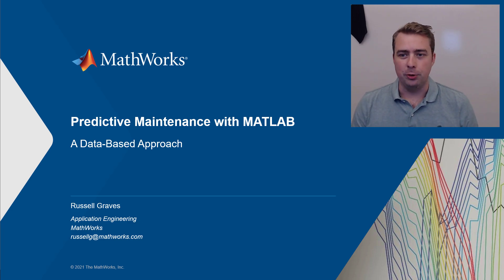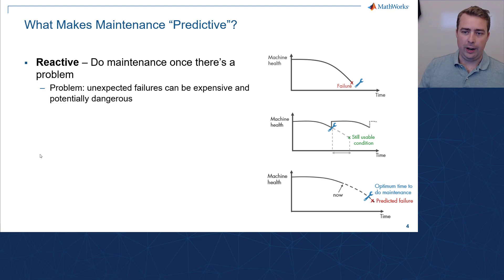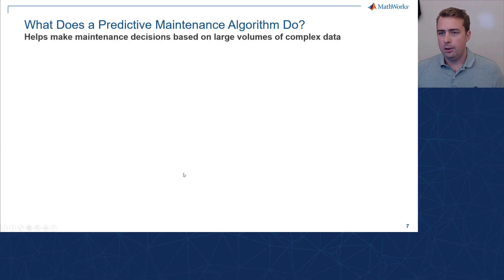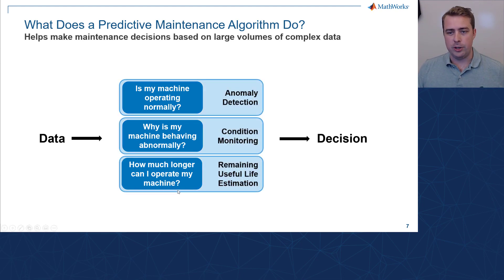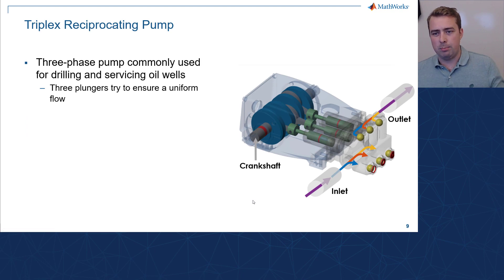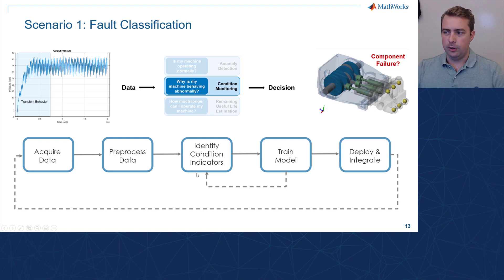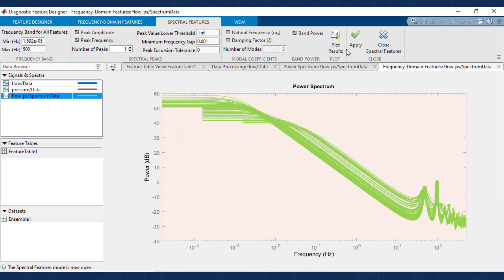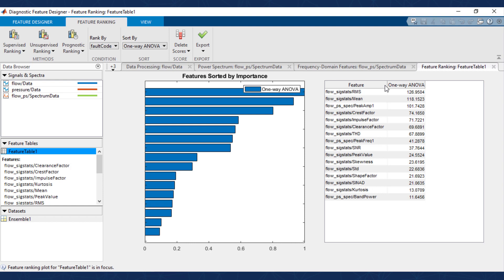Predictive Maintenance with MATLAB: A Data-Based Approach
Do you work with operational equipment that collects sensor data? In this seminar, you will learn how you can utilize that data for Predictive Maintenance, the intelligent health monitoring of systems to avoid future equipment failure. Rather than following a traditional maintenance timeline, predictive maintenance schedules are determined by analytic algorithms and data from sensors. With predictive maintenance, organizations can identify issues before equipment fails, pinpoint the root cause of the failure, and schedule maintenance as soon as it’s needed.

Highlights:
- Accessing and preprocessing data from a variety of sources
- Using machine learning to develop predictive models
- Creating dashboards for visualizing and interacting with model results
- Deploying predictive algorithms in production systems and embedded devices
- Using simulation to generate data for expensive or hard-to-reproduce failures

About the Presenter:
Russell Graves is an Application Engineer at MathWorks focused on machine learning and systems engineering. Prior to joining MathWorks, Russell worked with the University of Tennessee and Oak Ridge National Laboratory in intelligent transportation systems research with a focus on multi-agent machine learning and complex systems controls. Russell holds a B.S. and M.S. in Mechanical Engineering from The University of Tennessee and is a late-stage mechanical engineering doctoral candidate.

Chapters:
00:00 Introduction
00:47 Why do Predictive Maintenance?
05:07 Predictive Maintenance Concepts
08:51 Condition Monitoring in MATLAB
10:08 Extracting Features using Diagnostic Feature Designer
17:11 Training Machine Learning Models using Classification Learner
22:25 Predicting Remaining Useful Life
24:39 Training an Exponential Degradation Model
28:13 System Modeling for Predictive Maintenance in Simulink
31:40 Deploying Predictive Maintenance Algorithms
34:00 Summary